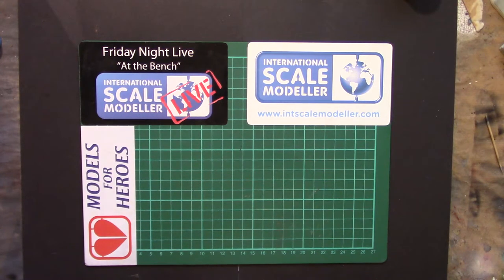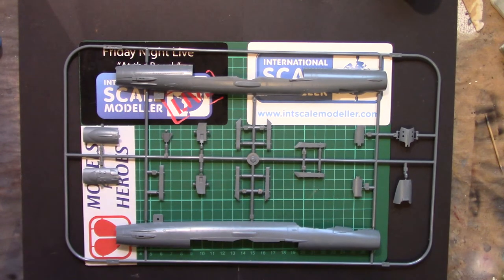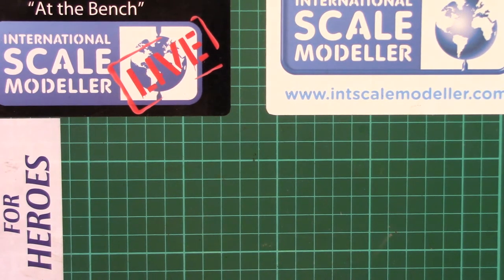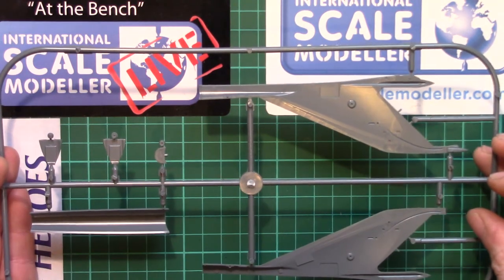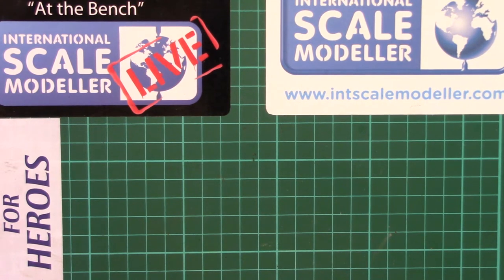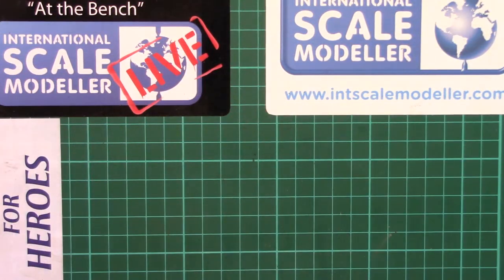Eduard 1:48 Mig 21R profipack review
inbox review of this superb kit by eduard which will be the subject of a month long buddy build on international scale modeller.